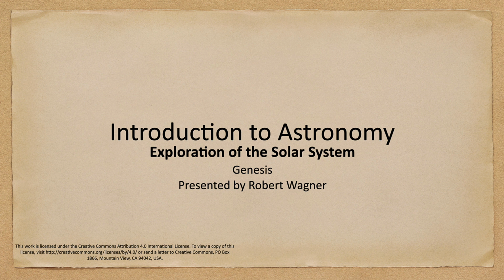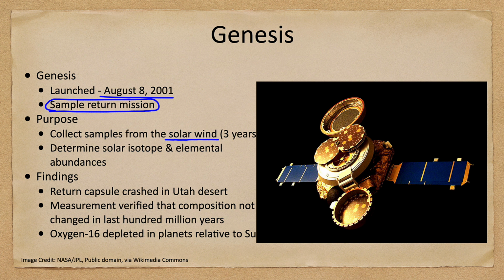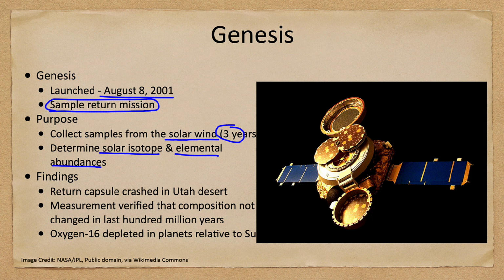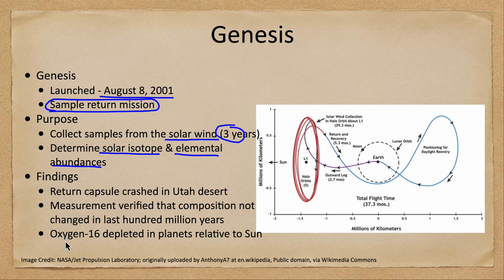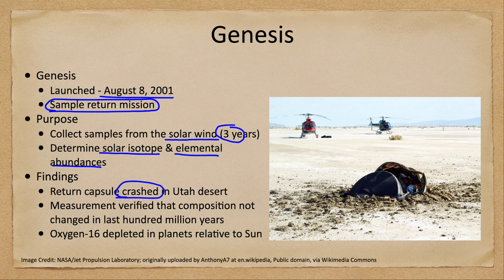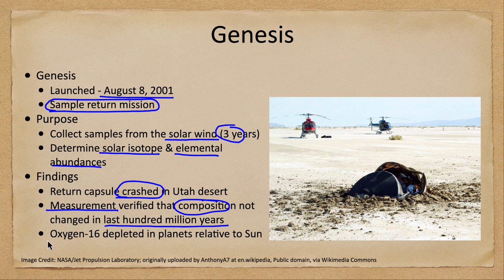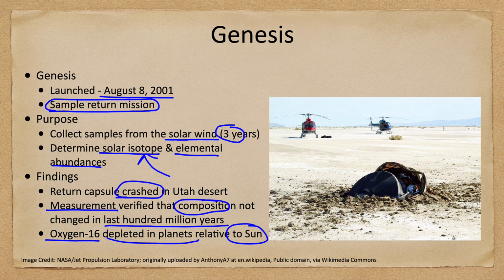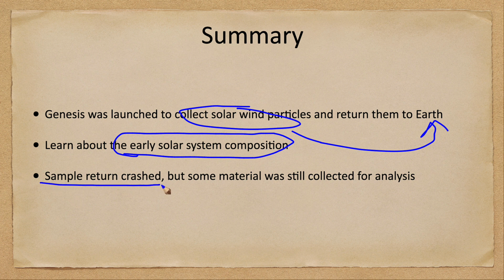Exploration of the Solar System - Genesis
In this lecture, we will discuss the Genesis spacecraft and how the samples it returned helped us to better understand the material present in the early solar system.